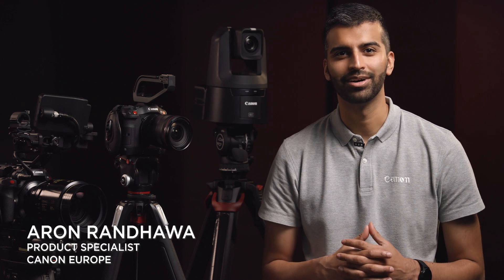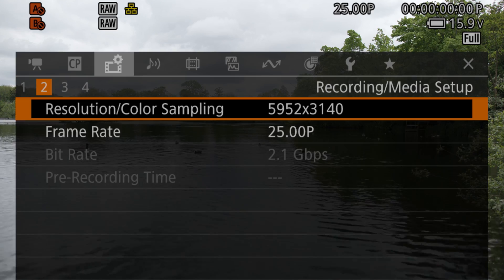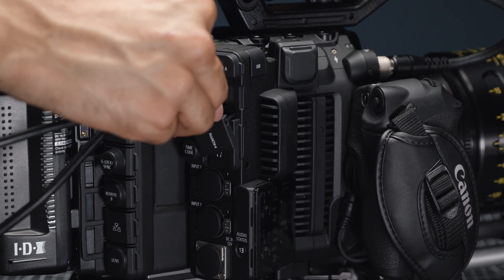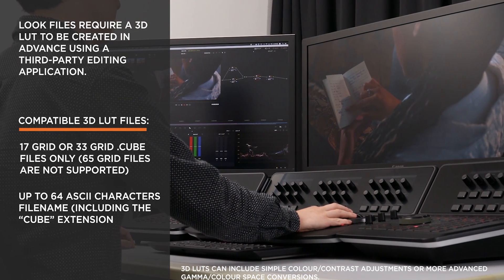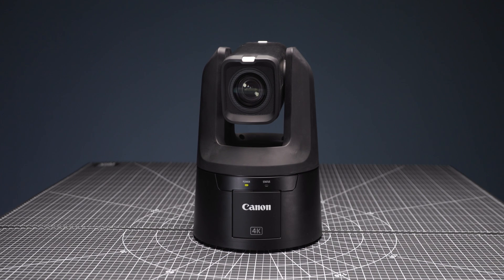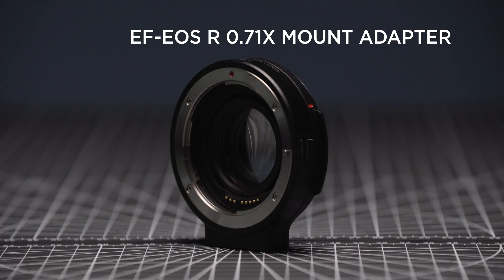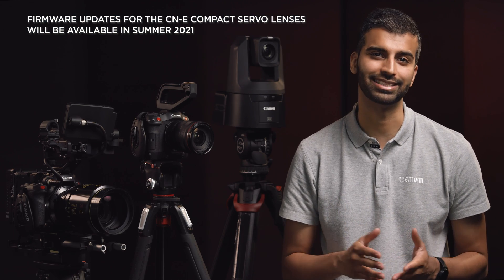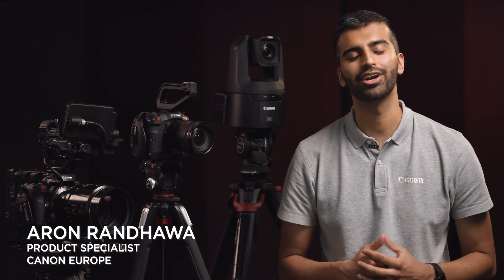Cinema EOS Firmware Updates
Canon is releasing a collection of firmware updates designed to bring new features and improvements to several Cinema EOS cameras and lenses.

As a result of direct feedback from Canon users, professionals will see updates to the EOS C70, EOS C500 Mark II and EOS C300 Mark III cameras, as well as the EF-EOS R 0.71x Mount Adapter. In addition, two Compact-Servo cinema lenses – the CN-E18-80mm and CN-E70-200mm – will also be fully compatible with the mirrorless EOS R5.

A total of 24 Cinema EOS firmware updates offer enhancements and new capabilities to the above products. These include enhanced anamorphic lens support, simultaneous video output, HDMI view assist and much more.

For all the details regarding these new firmware updates or Canon’s professional imaging solutions, please visit